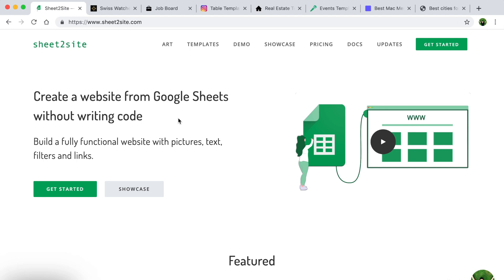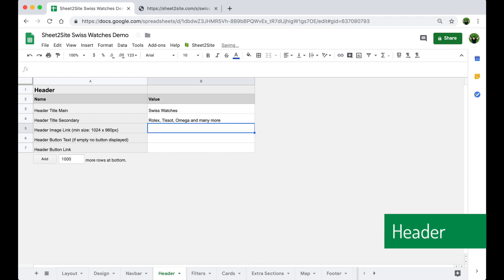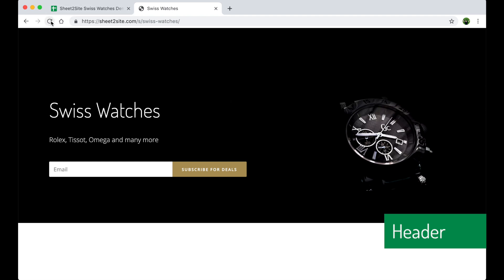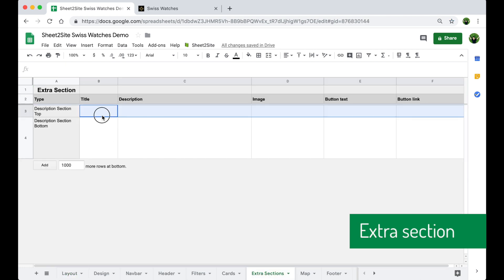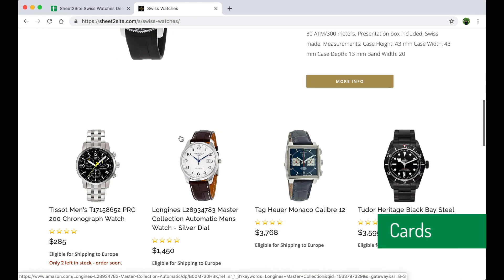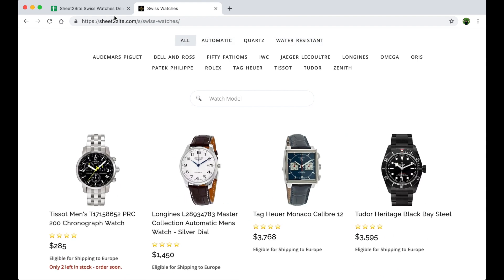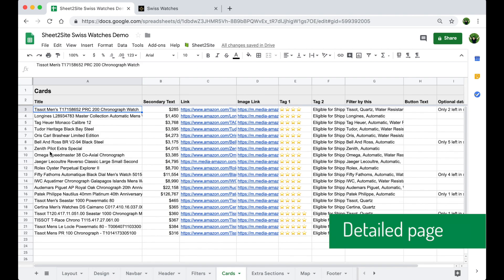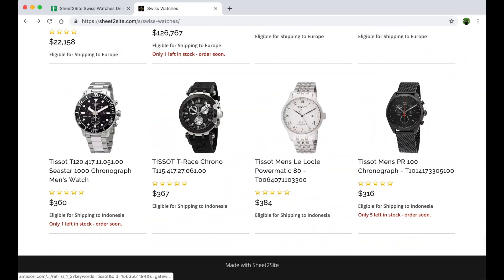How to make a website from Google Sheets. No Code required.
Learn how to create a website from Google Sheet. No Code required.

Time stamps:
00:00 - Intro
00:09 - Quick Demo
00:43 - Header
00:57 - Header: Colors
01:08 - Header: Image
01:26 - Header: Call to action button with Mailchimp
01:35 - Logo
01:46 - Favicon Icon
02:02 - Header: Template
02:11 - Font
02:26 - Extra Section
02:47 - Cards (Watch Items)
03:23 - Filters: Single
03:56 - Filters: Multi
04:25 - Footer
04:45 - Detailed Product Page
05:38 - Final Demo